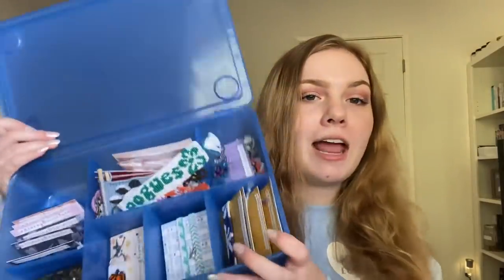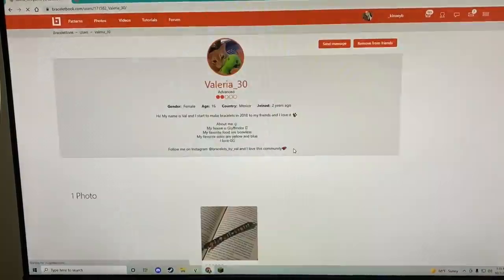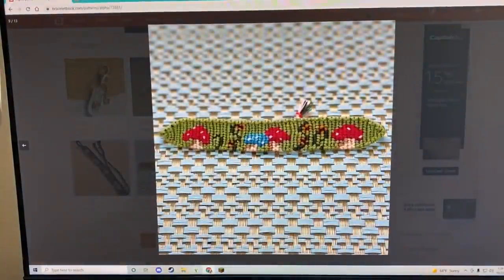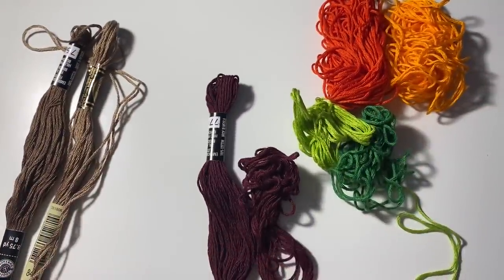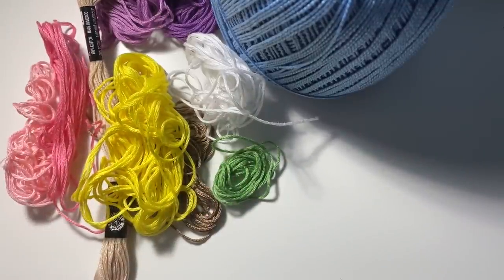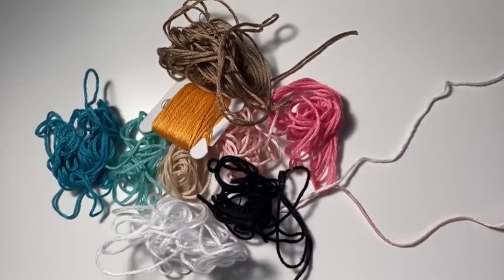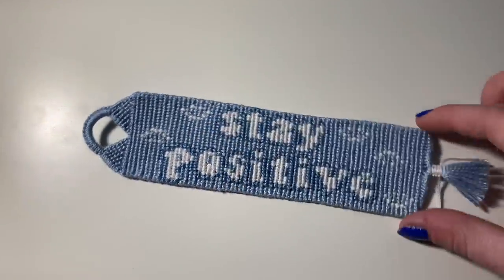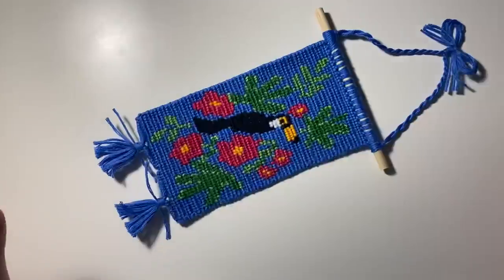making patterns off my followers to do lists! | ep. 9 ♡